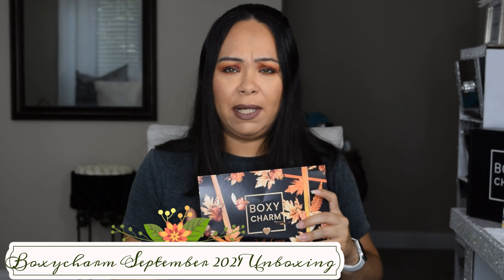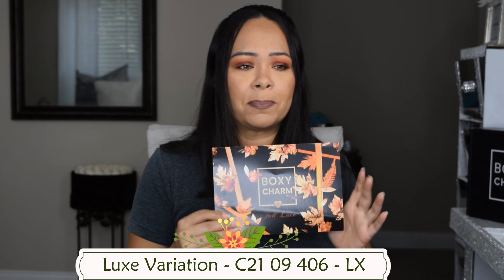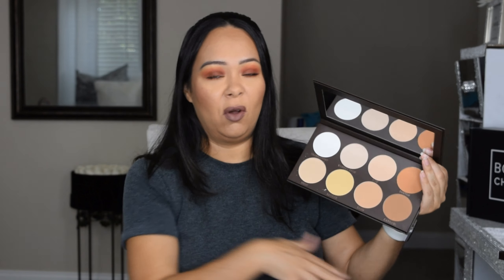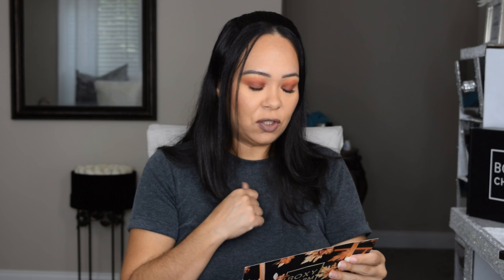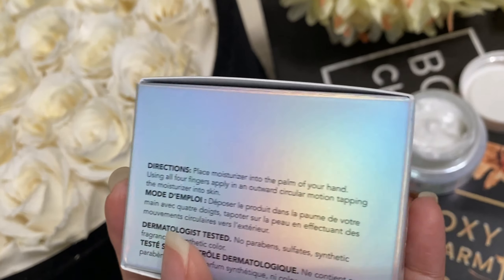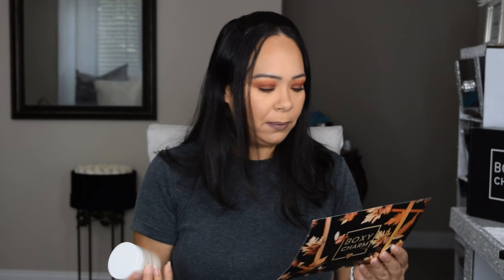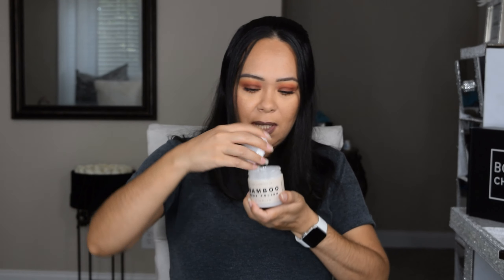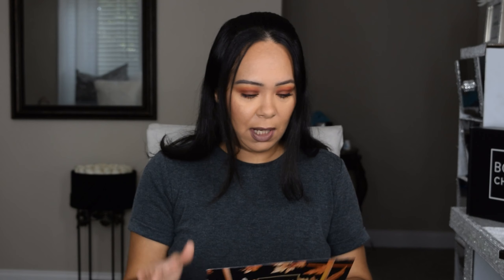Boxyluxe September 2021 Unboxing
Boxyluxe September 2021 Unboxing & Try-On

Boxycharm Boxyluxe September 2021 Unboxing & Try-On

I hope you enjoy it done with much love. 💜😘👍😍

Iphone Clear Case